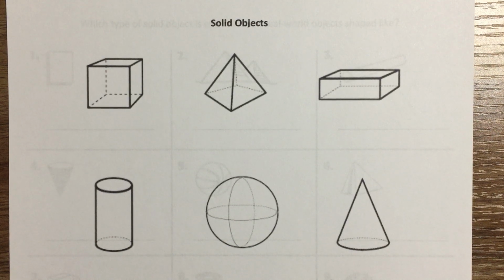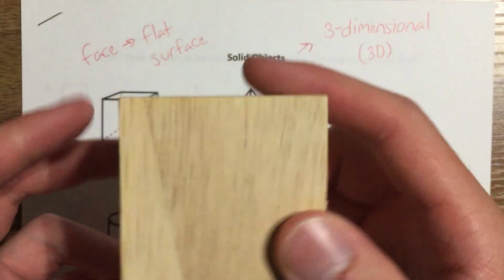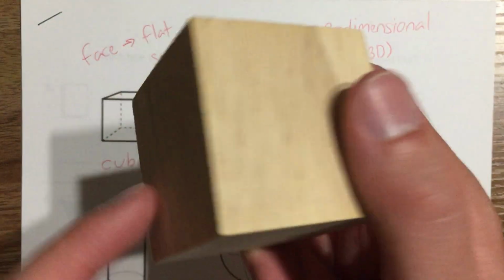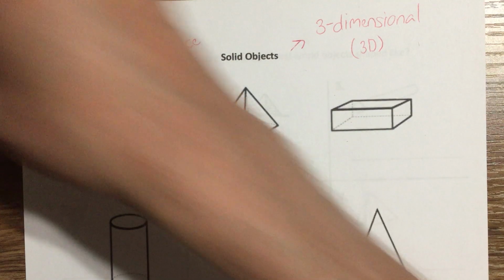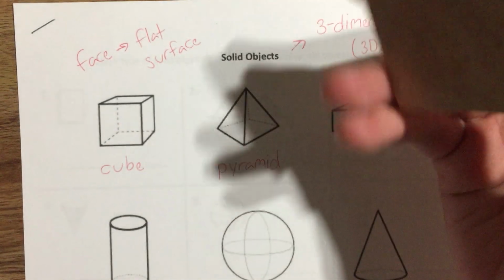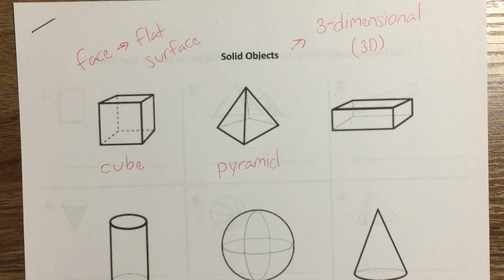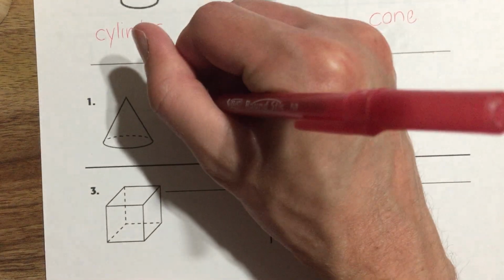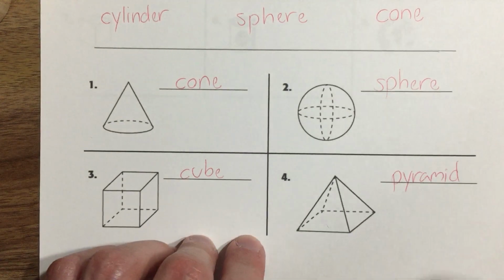Solid Objects (3-D Shapes)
We have a microphone this time! (I explain at the beginning of the video.) Anyway, this video introduces you to a number of three-dimensional shapes and what makes each one special, along with some real-world examples of where you would see each one.